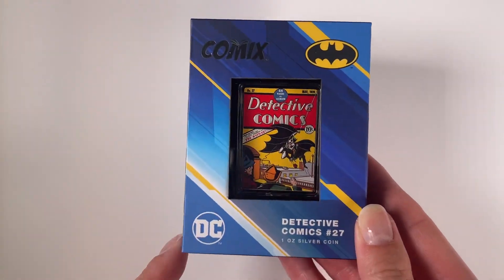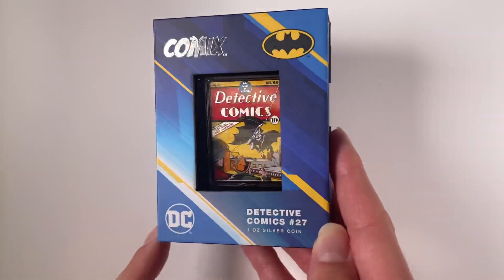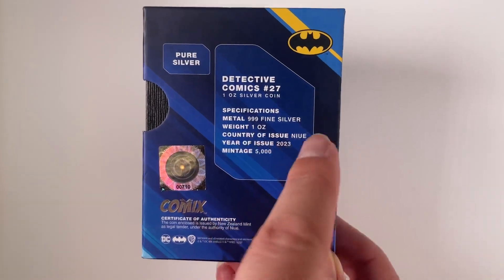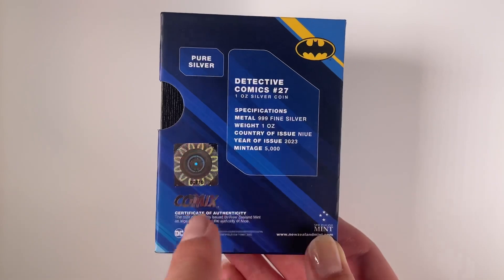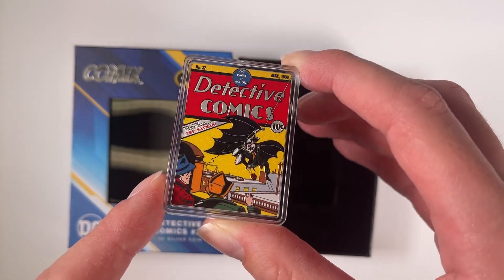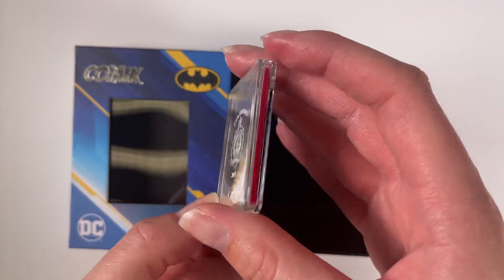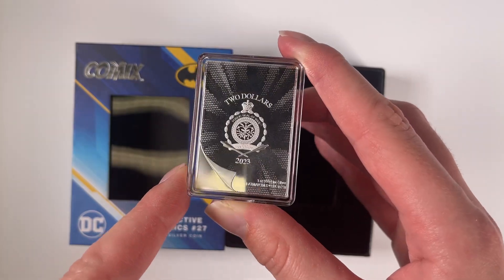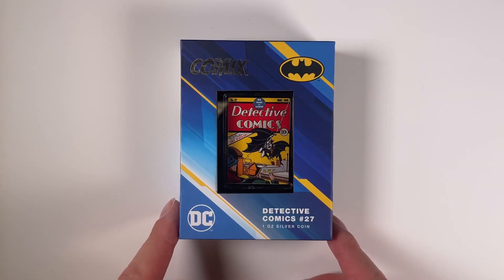COMIX™ – Detective Comics #27 1oz Silver Coin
DC’s Detective Comics #27, back in May 1939, introduced us to one of the most memorable and iconic fictional characters in history, BATMAN™! Now, you could have your very own replica with this 1oz pure silver COMIX™ Coin!

- Be one of just 5,000 in the world to own this unique piece.
- The design displays a coloured image of the famous comic cover with striking frosted details.
- Coloured on all four sides to mimic the spine and pages!
- Public Seal of Niue obverse confirms its legal tender, along with an engraved page flip to keep the comic feel.
- Themed box has a large window to display your special coin. A Certificate of Authenticity and the coin’s unique number included.